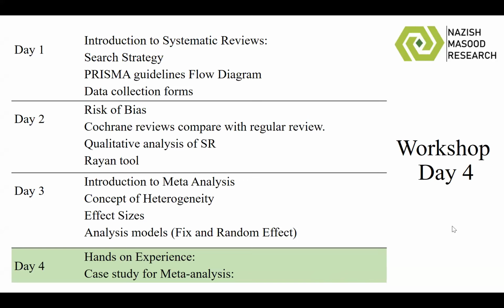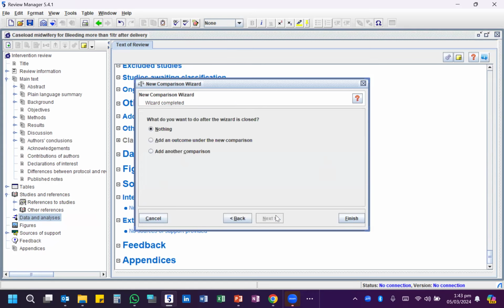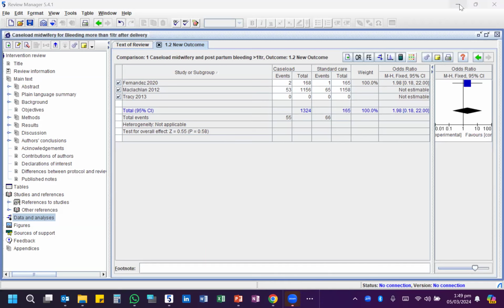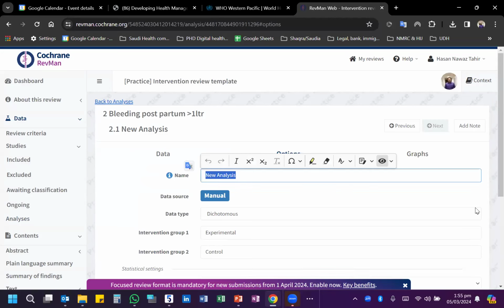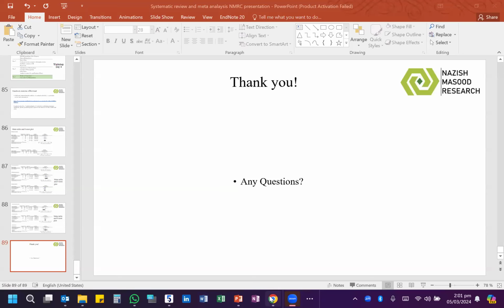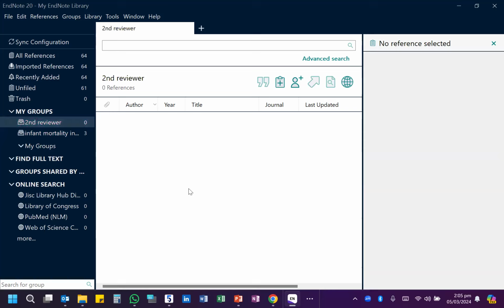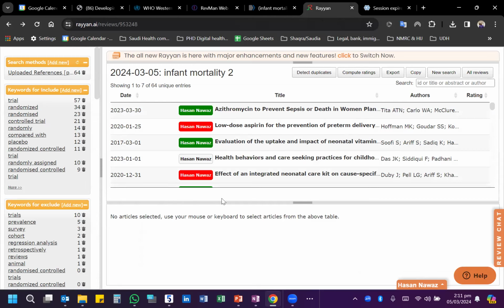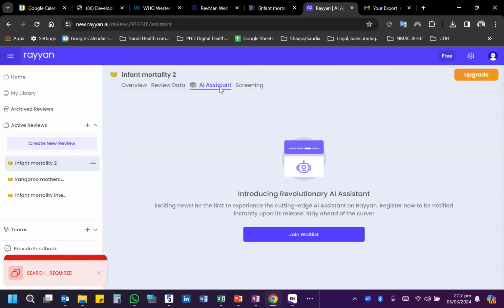Day 4 – Final Meta-Analysis Training: RevMan, Rayyan.ai, Risk of Bias | Systematic Review Workshop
Conclude your learning with Day 4 of our Free Systematic Review & Meta-Analysis Workshop. This final session reviews advanced RevMan use, revisits risk of bias tools, and demonstrates expert use of Rayyan.ai for final screening.